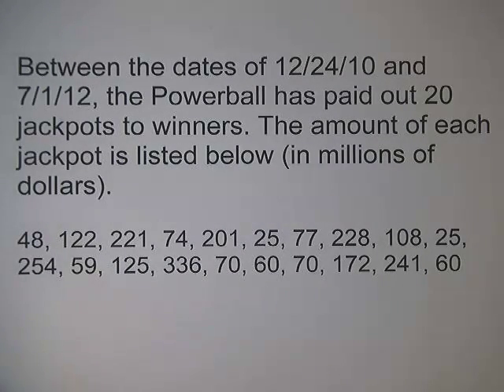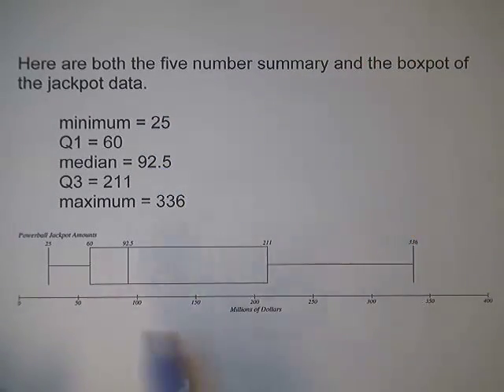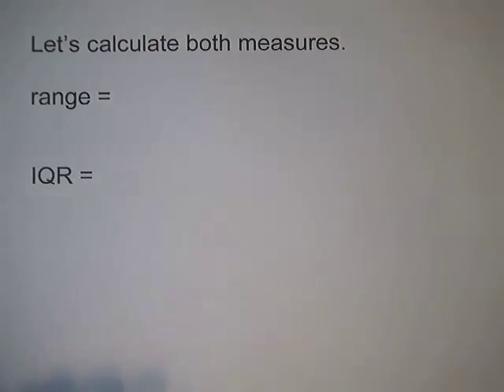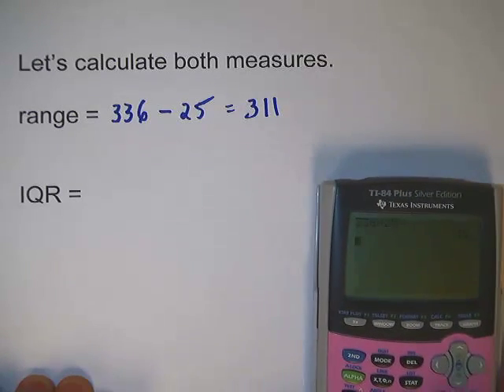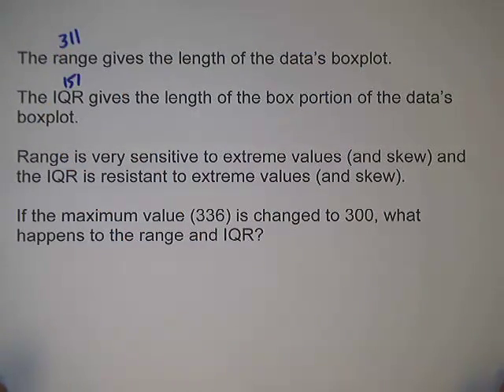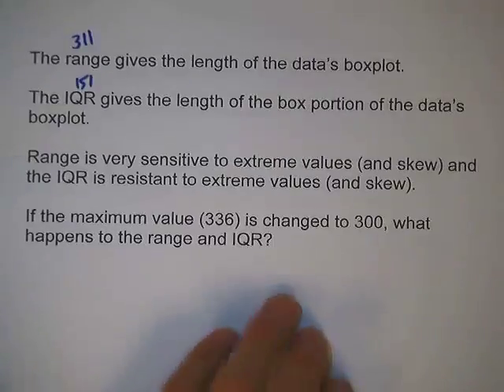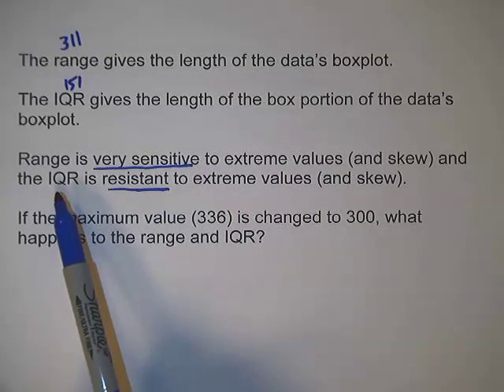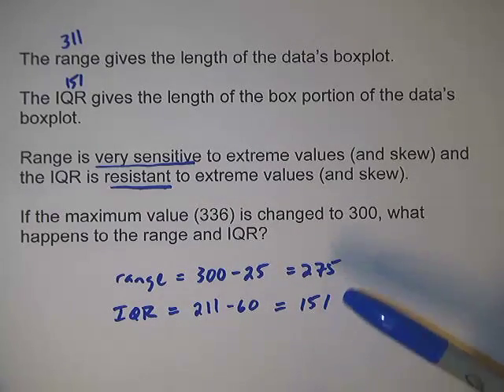3 3 2 Range and IQR